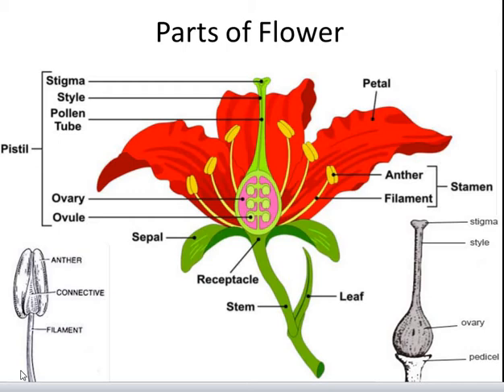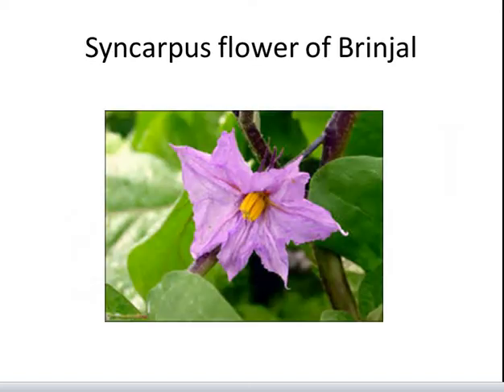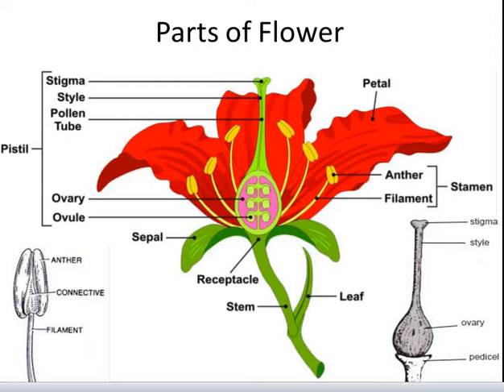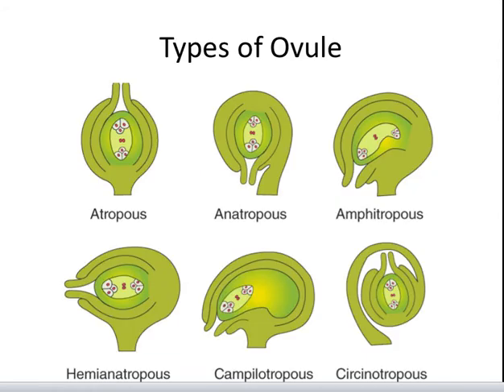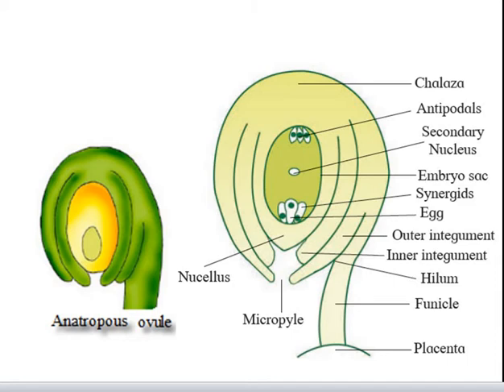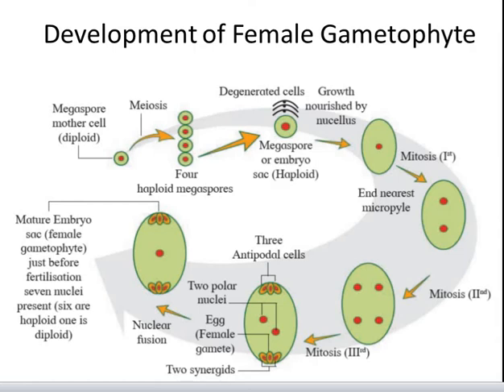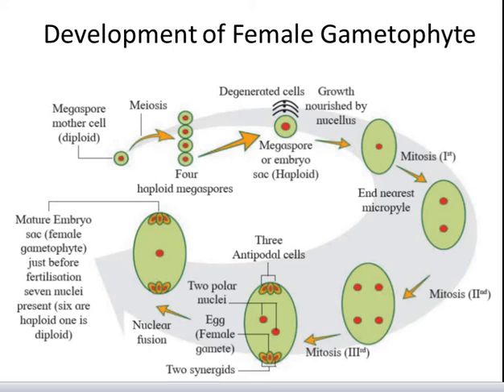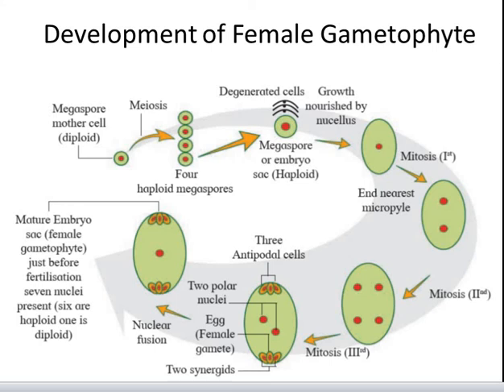NET2024///Structure of ovule and Megasporogenesis